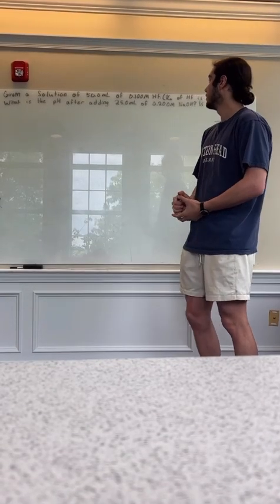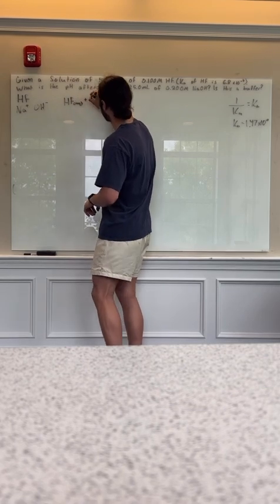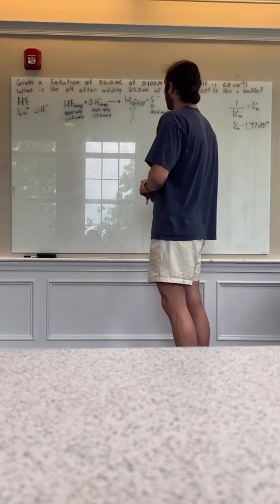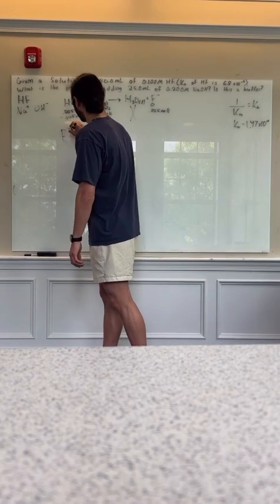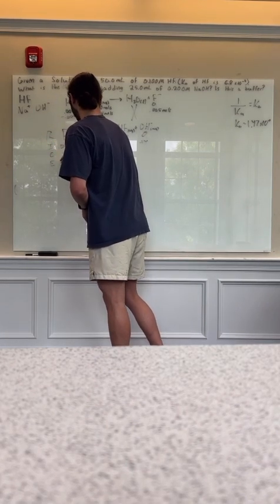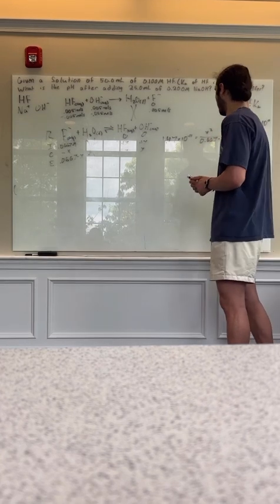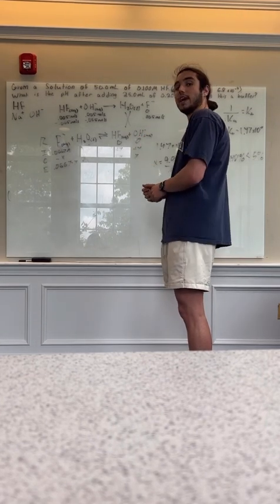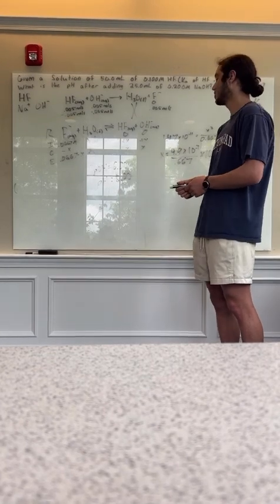Chem 102 Peer Mentor Video Application